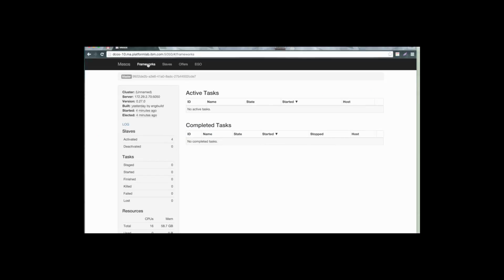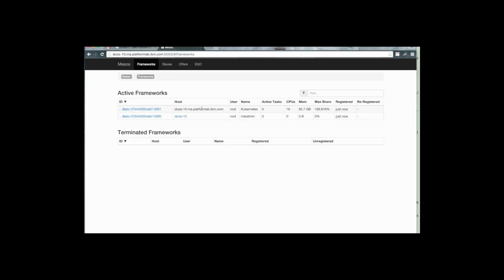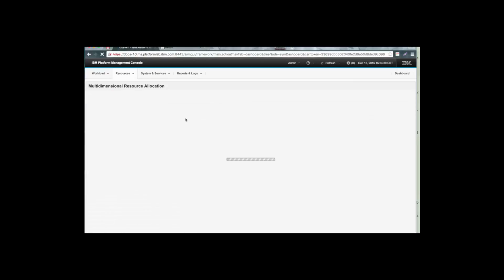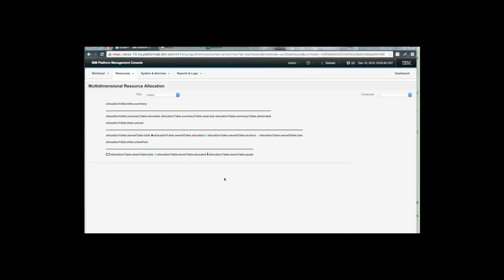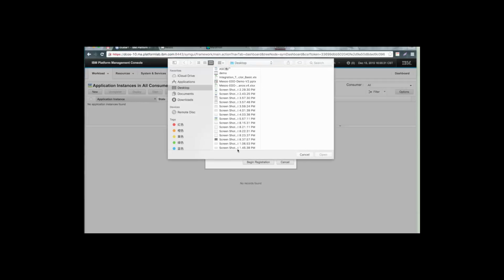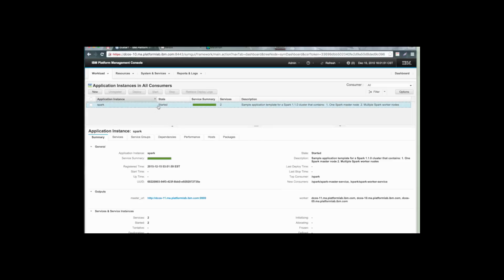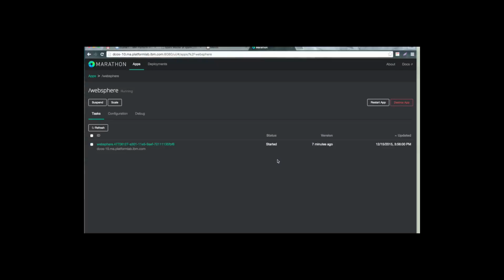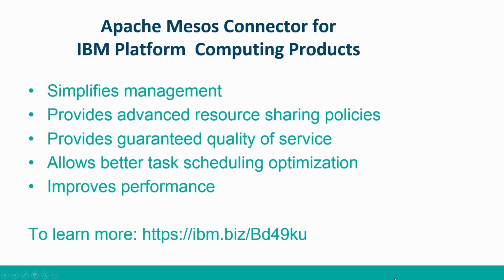IBM Platform Computing Products Connector for Apache Mesos